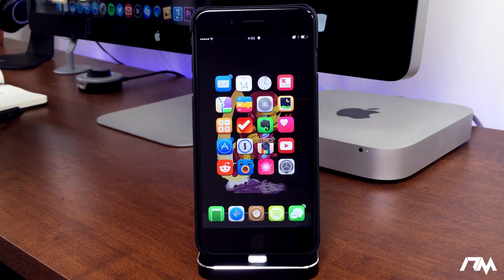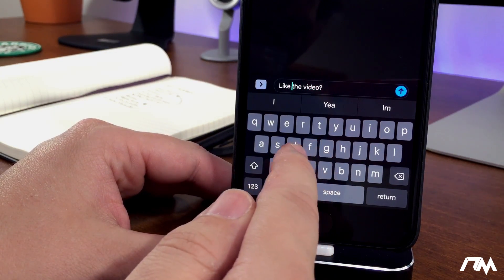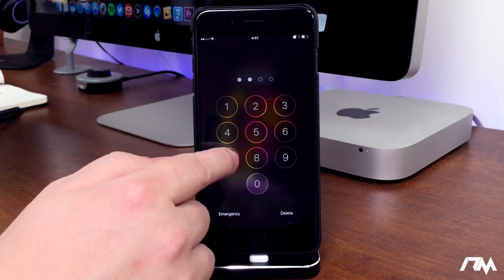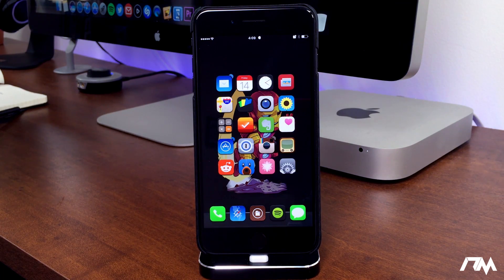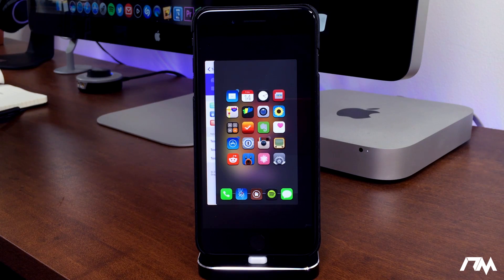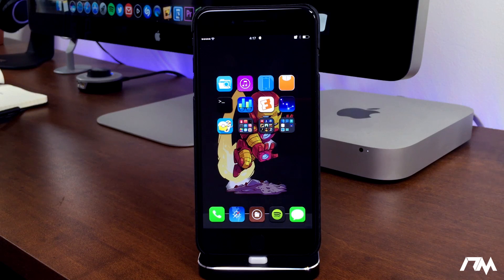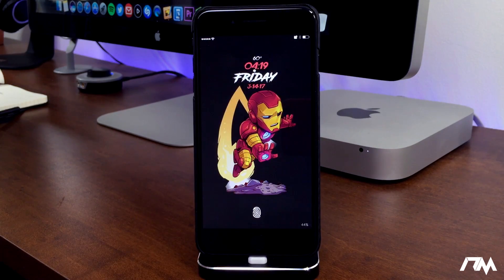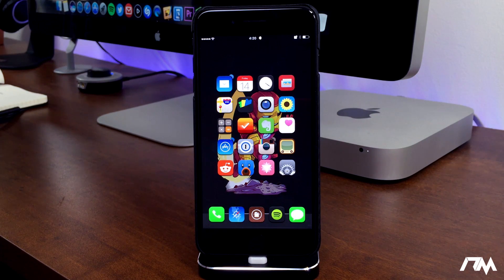NEW Top 10 BEST iOS 10 TWEAKS From CYDIA On iPhone 7 Plus (iOS 10 JAILBREAK)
TWEAKS LIST

3: Confero 2

4: SwipeHome

5: SleekNotifications

6: NoMoreSeparators

7: Anemone

9: SwipeSelection

10: SameStatusBar